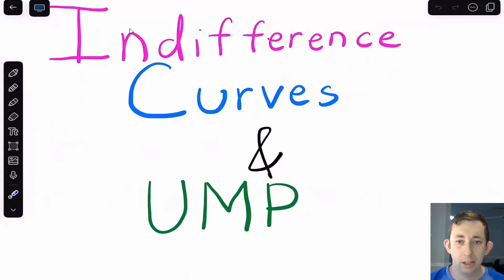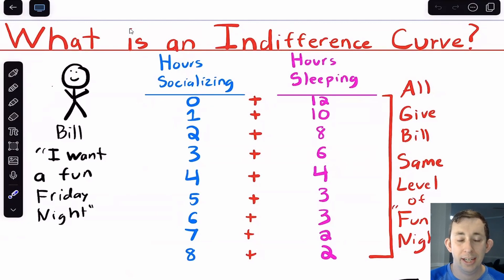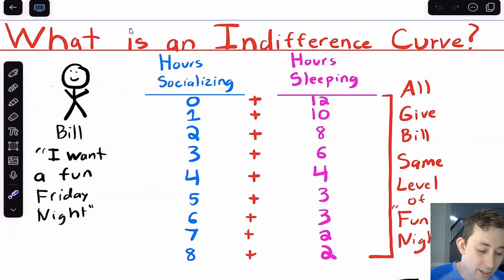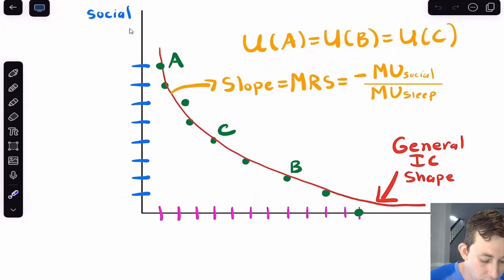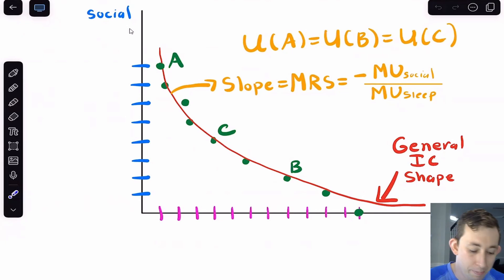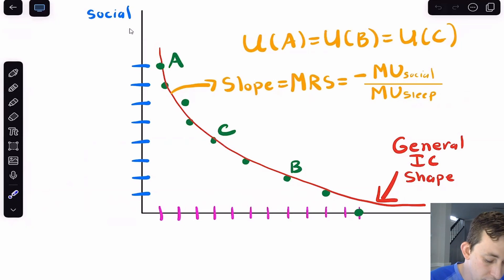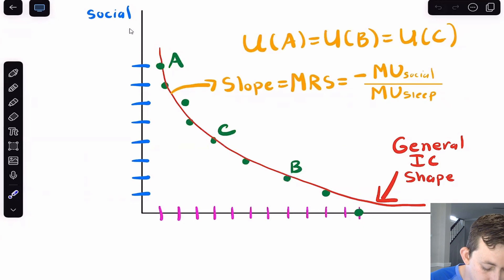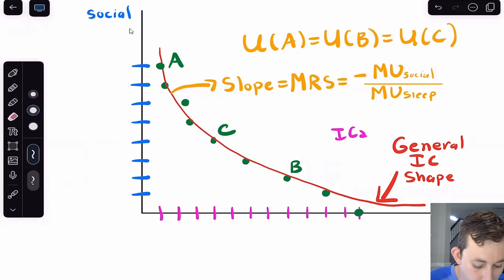The Ultimate Guide to Graphing and Using Indifference Curves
Micro Struggle | Consumer Choice Theory | Master Indifference Curves:

In this video I talk about what an Indifference Curve is conceptually, I use a basic Indifference Curve example, and then graph Indifference Curves. I then talk about how an Indifference Curves plays into solving the Utility Maximization Problem.

Timestamps:
0:00 - Intro
0:16 - Motivating Example
2:00 - Graphing an Indifference Curve and MRS
5:22 - Multiple Indifference Curves / Why ICs Don't Cross
8:00 - Why MRS=Slope of Prices at the Maximization Point?
9:00 - A Different Intuition for MRS=Slope of Prices
9:39 - Summary